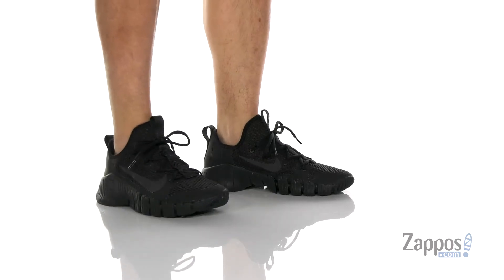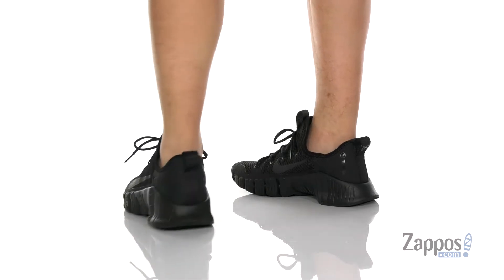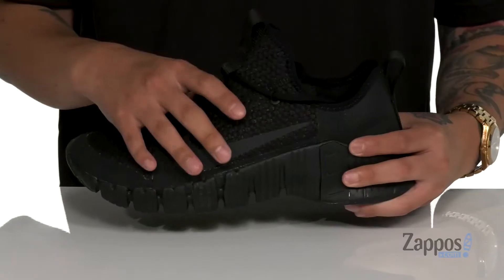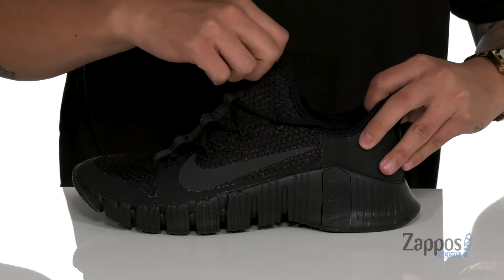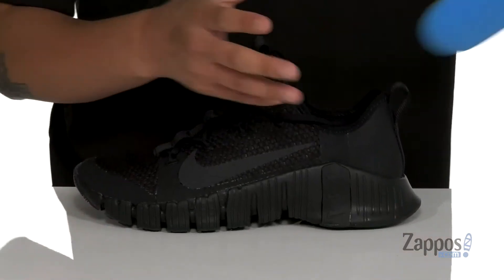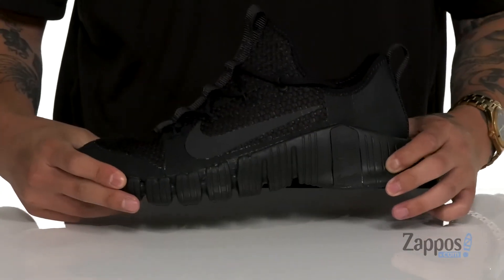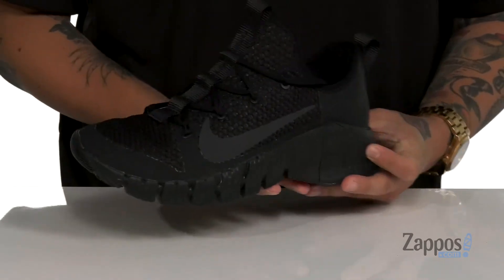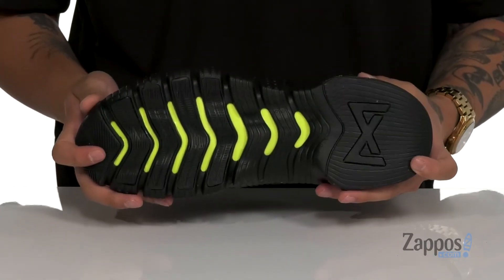Nike Free Metcon 3 SKU: 9371634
Upgraded with a more rigid frame and stable base, the flexible Nike&reg; Free Metcon 3 cross trainers are even better for lifting and side-to-side action.
Breathable mesh uppers with abrasion-resistant rubber support up the sides.
Lace-up adjustability with Flywire cables for a locked-down fit.
Bootie construction with a pull-tab at the back for a sock-like feel.
Midfoot cage and rigid sides locks foot in place while allowing for unrestricted movement while lifting and training.
Cushioned insole.
Softer foam midsole with a firm carrier for better stability for heavy weightlifting.
High rubber sidewalls resists abrasion during rope climbs.
Rubber outsole with deep grooves for flex and expansion.
Imported.